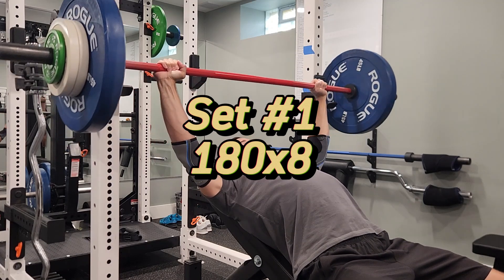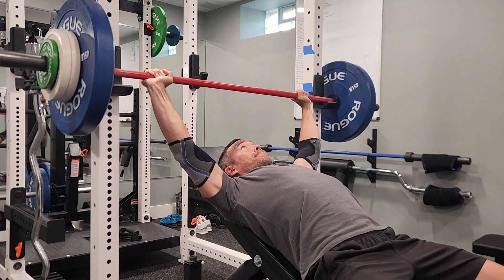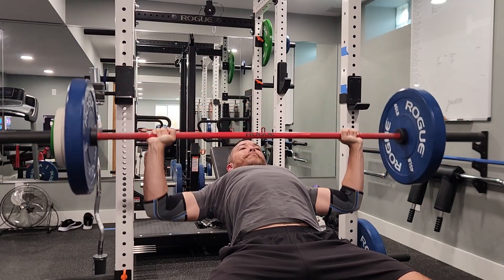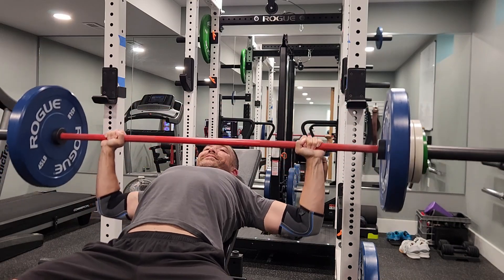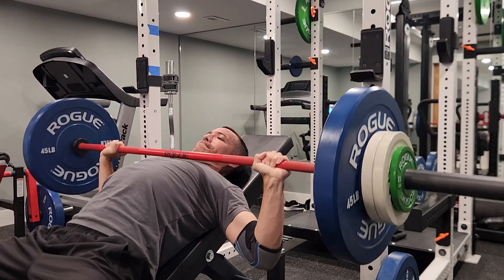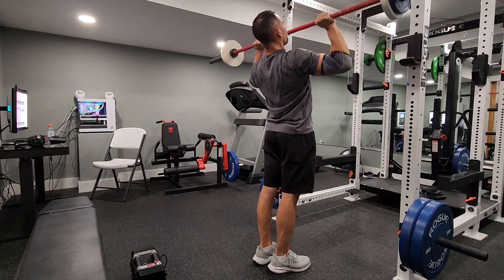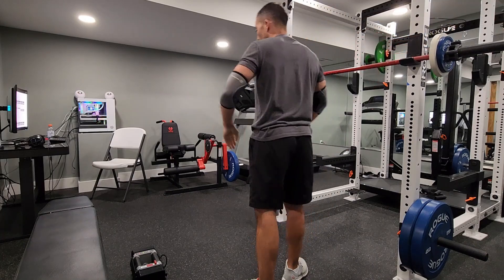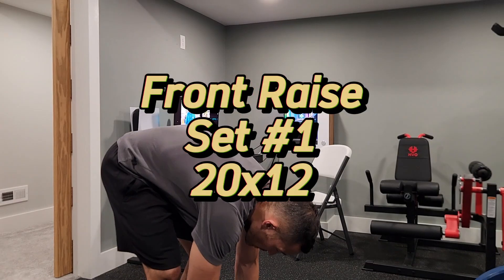BBM Bodybuilding Block 2 Week 5 Day 2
Low Incline Bench
4x8x180

Cable Flye
4x12x30

OHP superset with DB Row
3x10x75 / 3x10x60

DB Front Raises
3x12x20